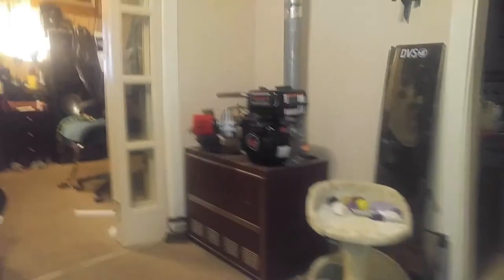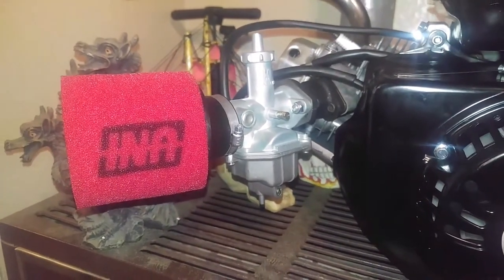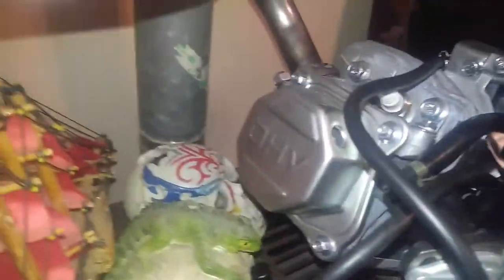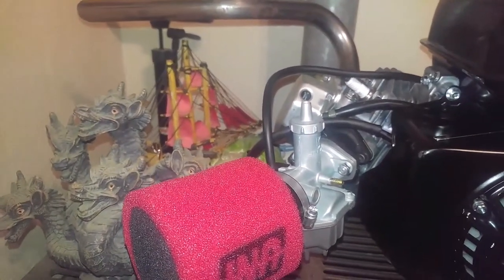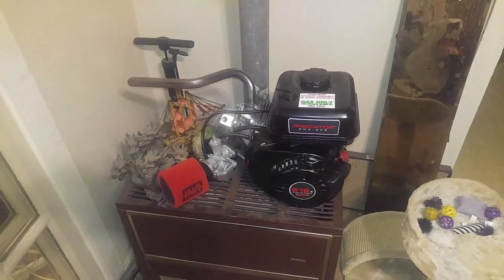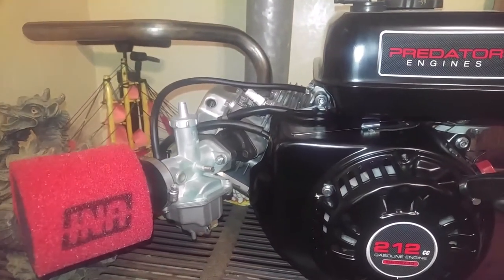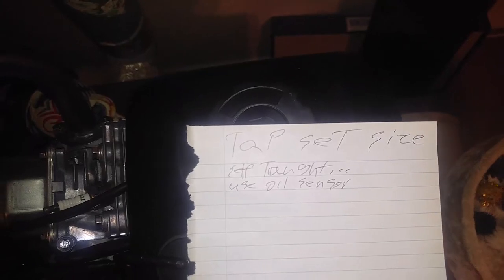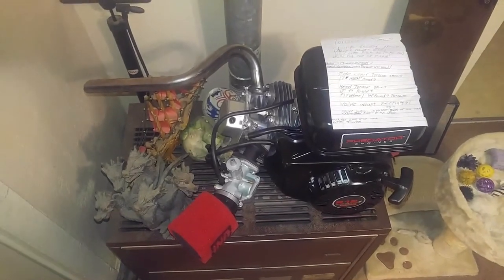What's going on with Spikeman's Predator 212?